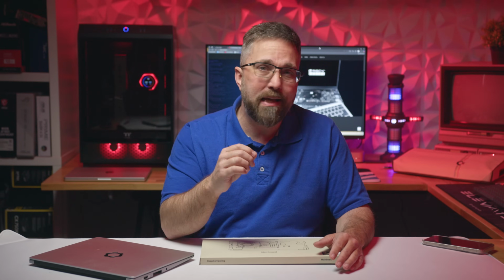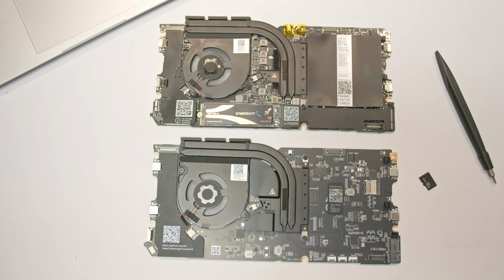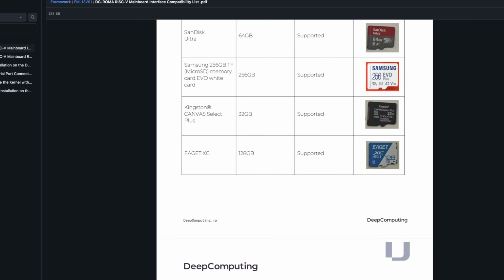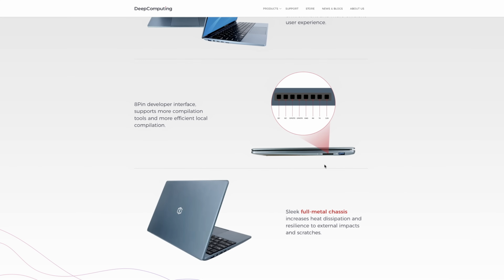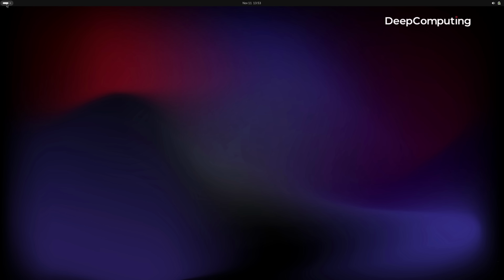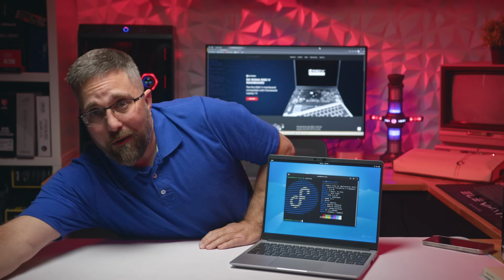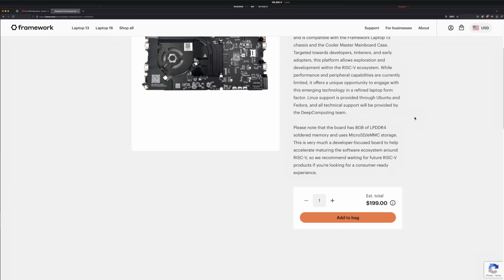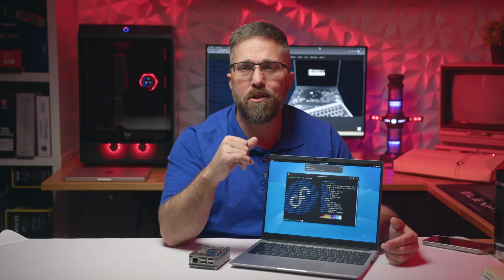Framework Gets Risky! DeepComputing RISC-V Mainboard Review!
In this video, I dive into the first-ever RISC-V mainboard for the @FrameworkComputer 13, developed by DeepComputing. Is this open-source, modular laptop upgrade a game-changer or just an experiment? I’ll cover installation, specs, performance, and OS support, including Ubuntu and Fedora on RISC-V. Plus, I’ll compare it to SBC hardware. If you’re a RISC-V developer or just curious about open-source computing, this is one to watch! FrameworkLaptop RISC-V

Timecodes:
00:00 - Opener
00:33 - What is RISC-V
02:41 - Why RISC-V in a Framework?
03:16 - The Agenda
04:11 - The RISC-V Mainboard!
04:59 - Specs & Features
07:15 - Connectivity
09:13 - Compatible Operating Systems
10:06 - First Boot & Display Output
11:42 - The Desktop
12:52 - It's not as bad as it looks
13:40 - Performance Testing
15:22 - Pros & Cons
16:48 - Final Thoughts